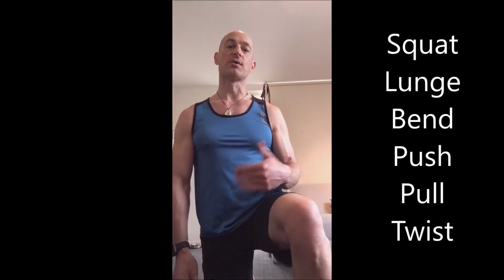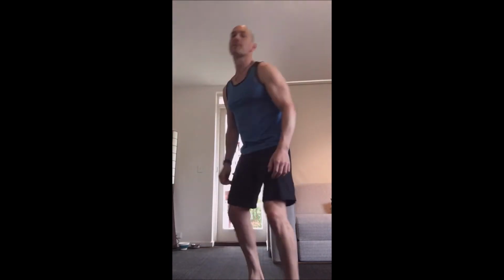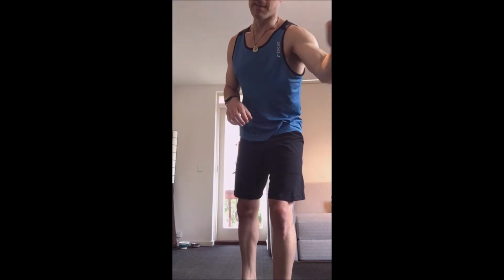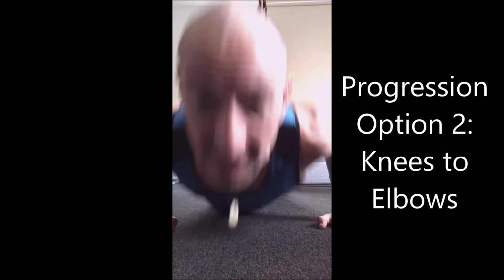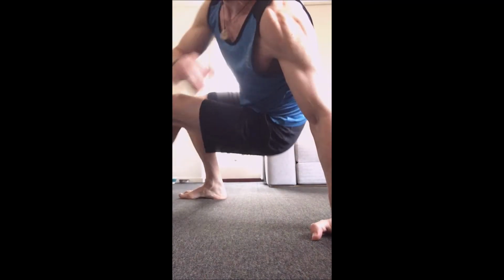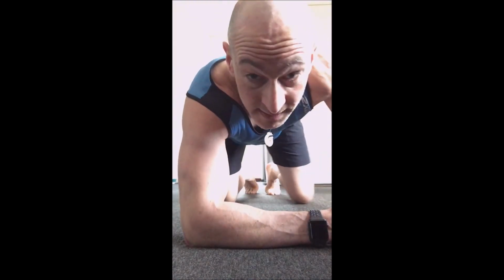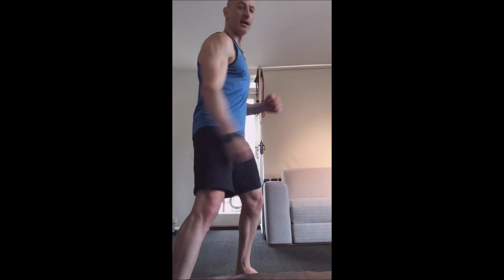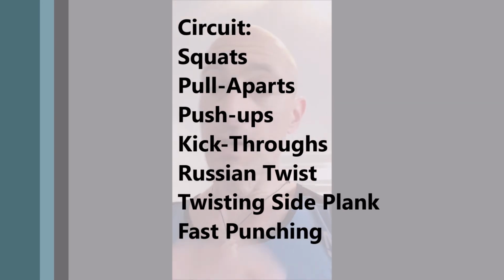Indoor Workout 1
Crap weather?  No exercise equipment?  Here's something you can do to keep in great shape.